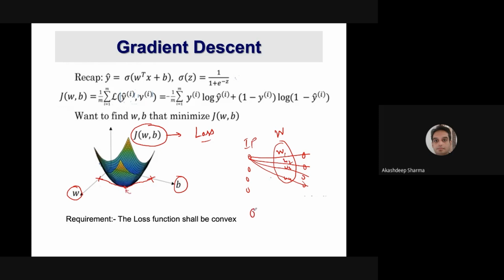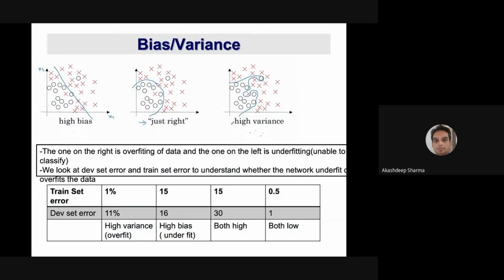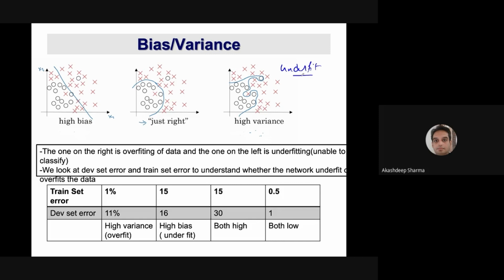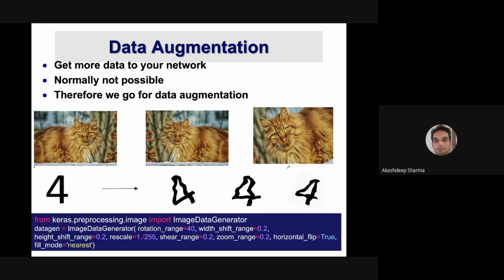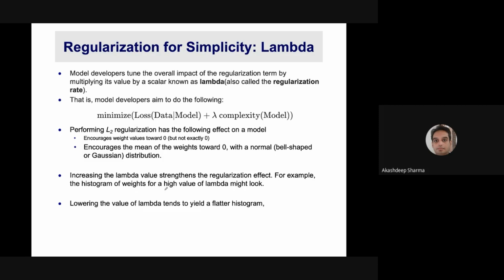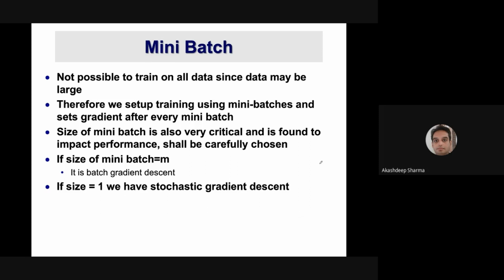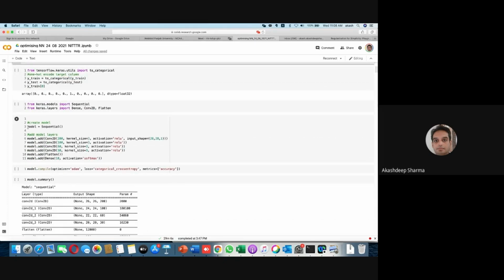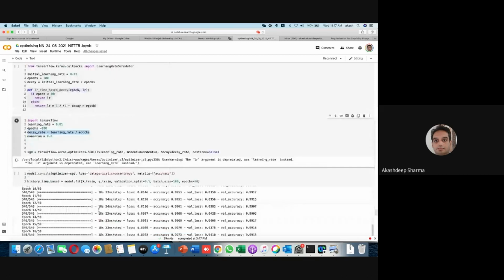Data Augmentation || Dr. Akashdeep Sharma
An Expert Lecture on Data Augmentation by Dr. Akashdeep Sharma